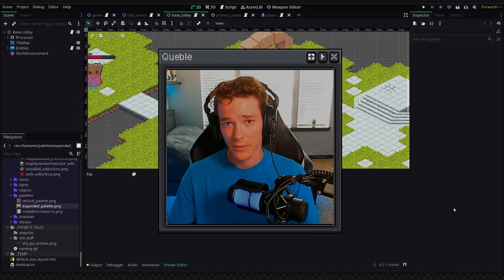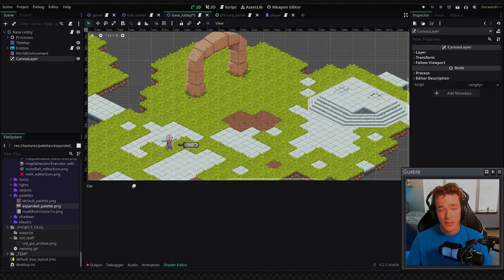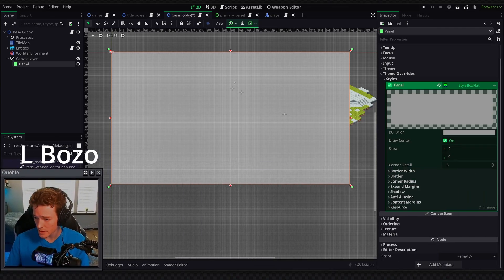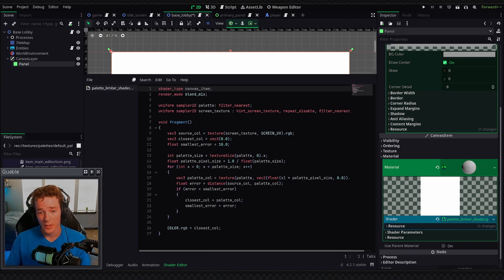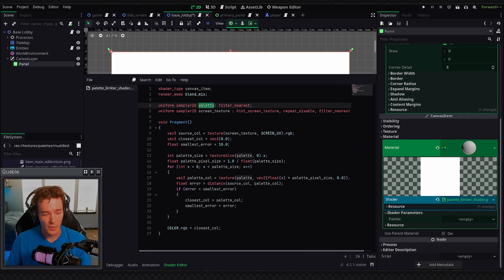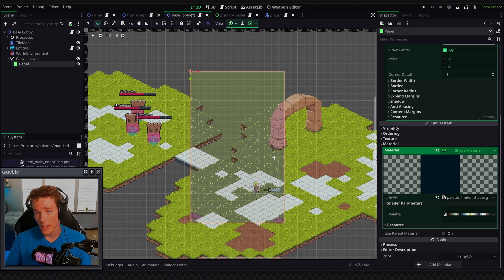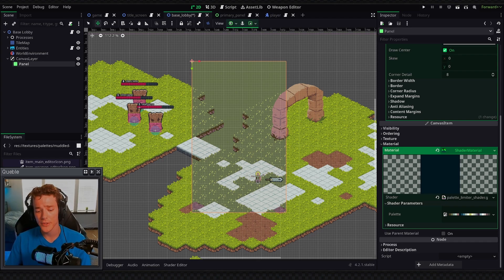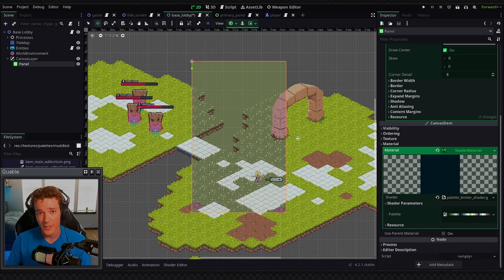This shader is great for game jams!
Hey everyone!
In this quick tutorial, I'll show you how to setup a really cool Palette Limiter shader in Godot!
This shader is a great addition to your arsenal, as it helps quickly normalize your game's style with the click of a button! :)

This video was recorded in Godot v.4.2.1, but the code shown in the tutorial should work in most versions of Godot (with minimal changes).

TIMESTAMPS:
0:00 Intro
0:14 Preparing the Shader
1:02 The Code
1:37 Assigning a Palette
2:07 Showcase
2:51 Outro, thanks for watching! :)